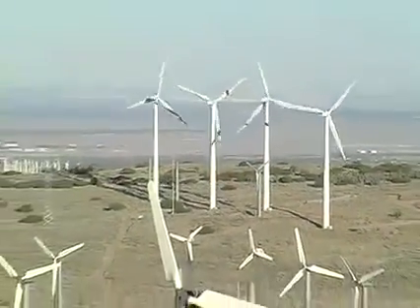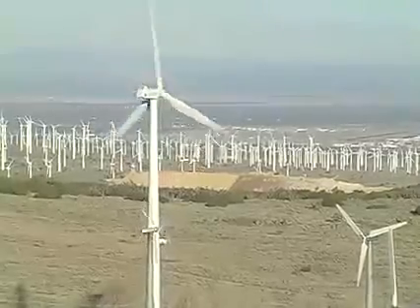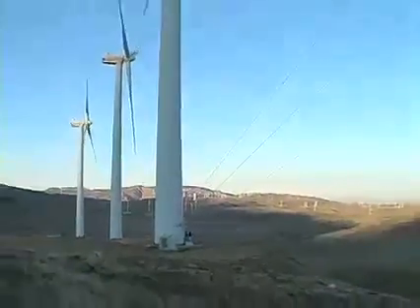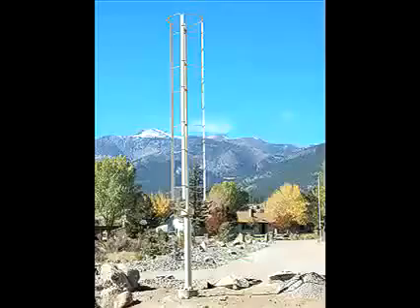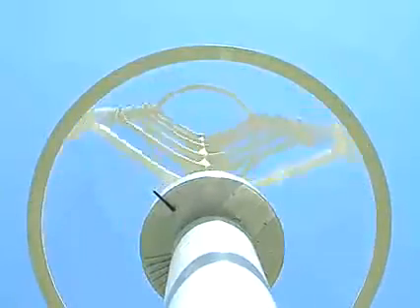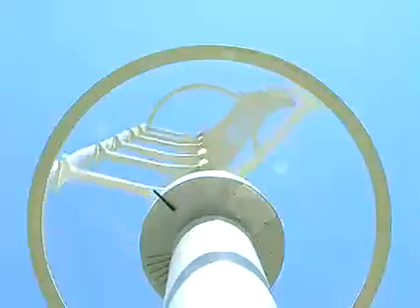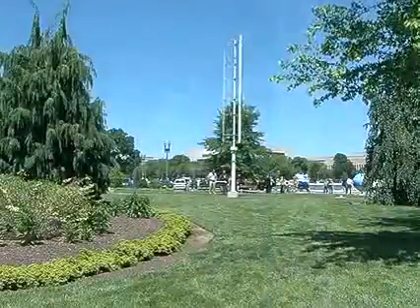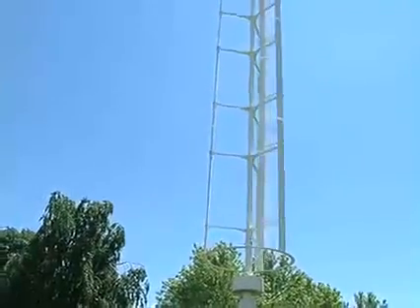"New" Wind Turbine Design Inspires Both Rural and Urban Environments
You won't have to move your service, but only change your energy supplier for a 24-30% savings (in most cases) The energy business is the largest transfer of wealth business, experts say.  So look wisely before you miss your chance to get a piece of the action that can explode yours and your family's financial state just like the telecommunication deregulation did to create millionaires worldwide.  In fact I know a few of them, but if only I had paid closer attention then.. Oh well!  I'm in till the end now!  Hope to see you at the TOP!